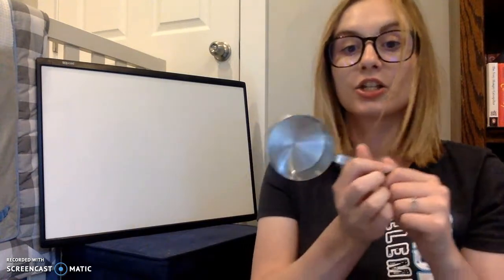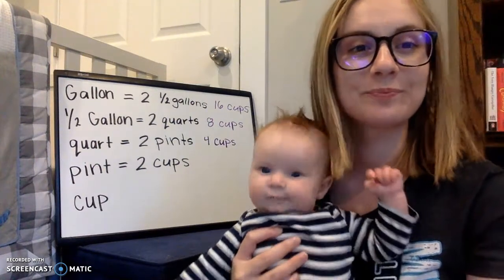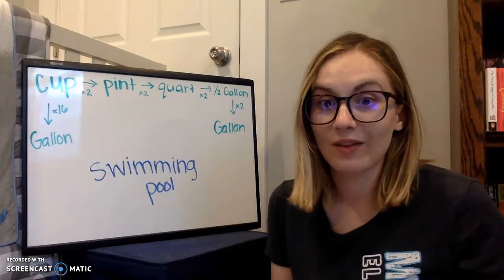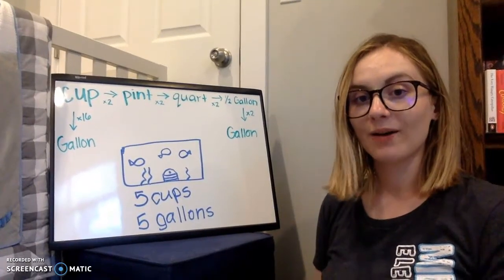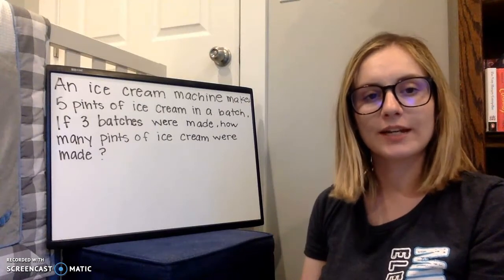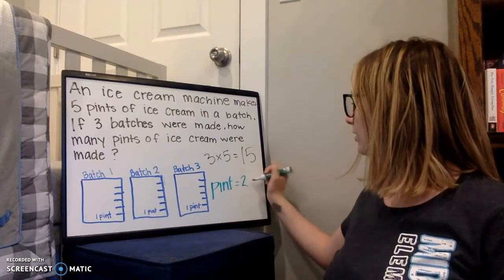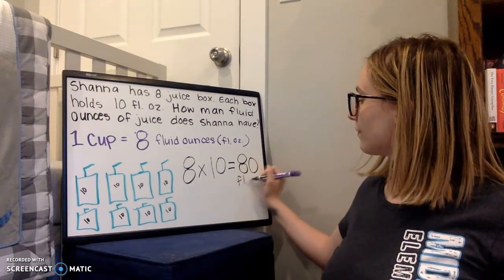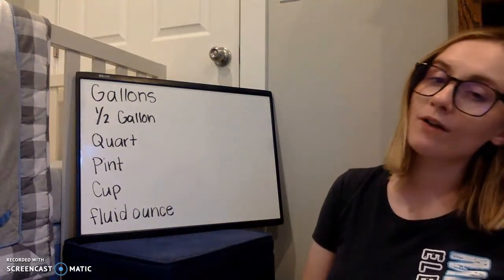Customary Units of Liquid Volume